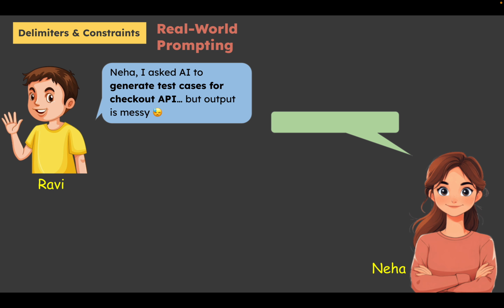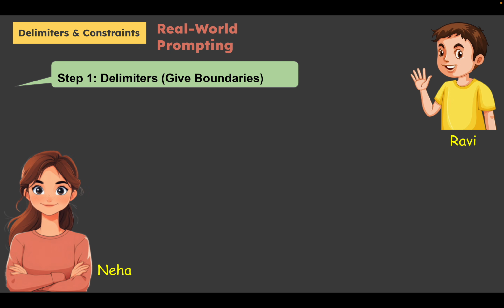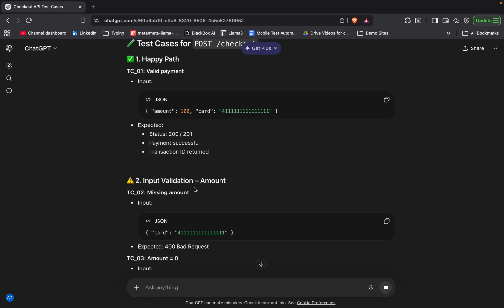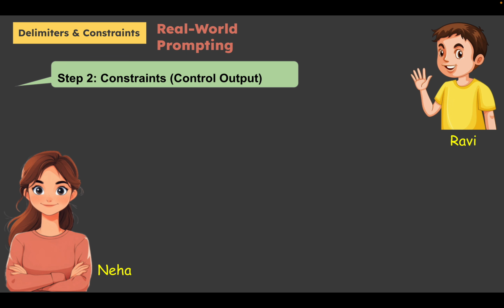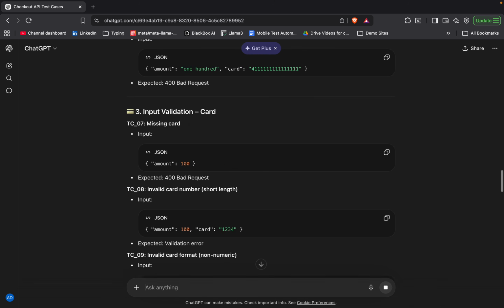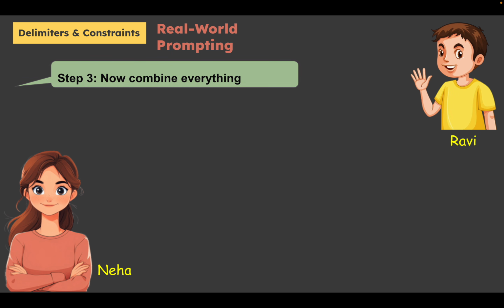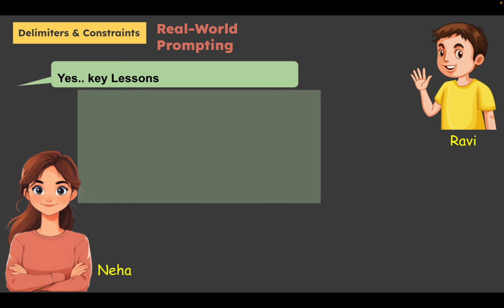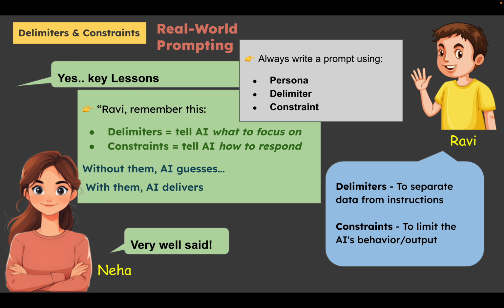Delimiters and Constraints | Real world prompting | Story and Demo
In this video, you’ll learn two powerful prompt engineering techniques — Delimiters and Constraints — using a simple story between a junior tester and a senior SDET.

Struggling with messy AI output while generating test cases?

👉 You’ll learn:

Why basic prompts fail
What are delimiters (how to guide AI with boundaries)
What are constraints (how to control AI output)
Step-by-step real-world demo (API testing scenario)
How to write clean, structured prompts for testing

We use a practical checkout API example and show how to improve prompts using ChatGPT.

👉 This is hands-on, simple, and directly usable in real projects.

delimiters prompt engineering, constraints in prompts, AI testing prompts, ChatGPT testing tutorial, prompt engineering QA, API testing AI, test case generation AI

Raghav Pal

▬▬▬▬ USEFUL LINKS ▬▬▬▬

✅  WEB TESTING

✅  API TESTING

✅  MOBILE TESTING

✅  PERFORMANCE TESTING

✅  IDE

✅  PROGRAMMING

✅  BUILD TOOLS

✅  CLOUD SERVICES

✅  PROJECT MANAGEMENT

✅  DATA FORMATS

✅  OTHERS